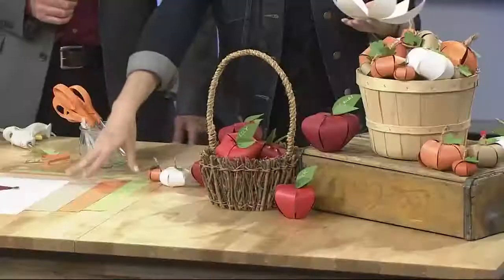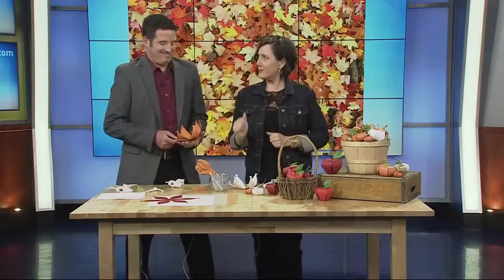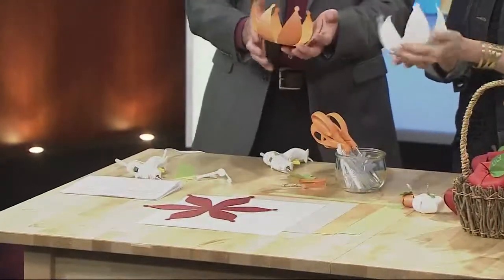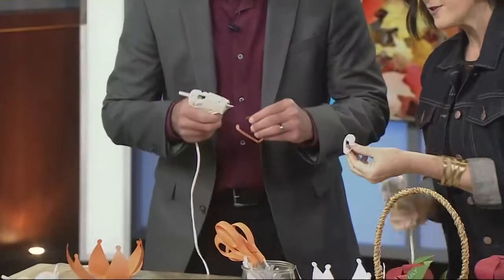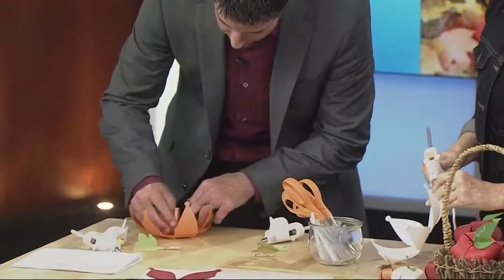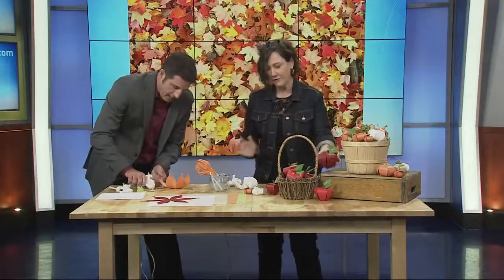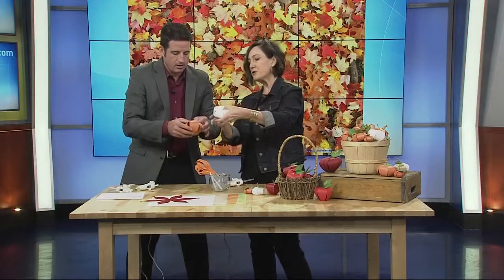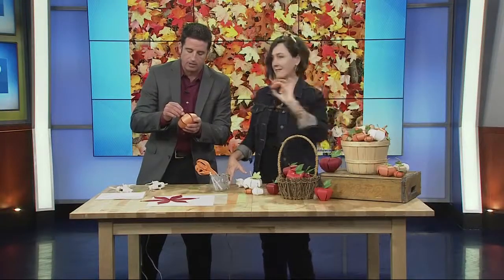Crafting with Lia Griffith